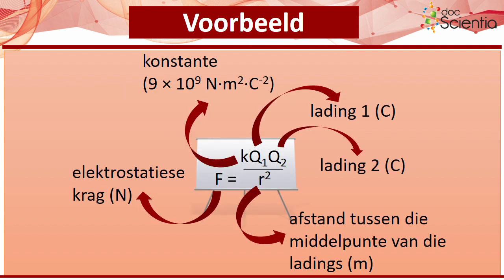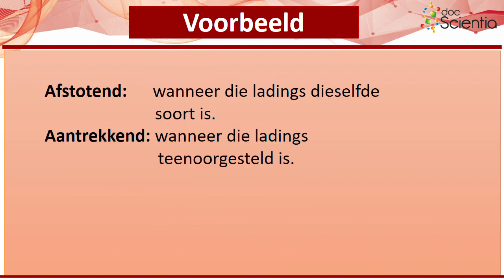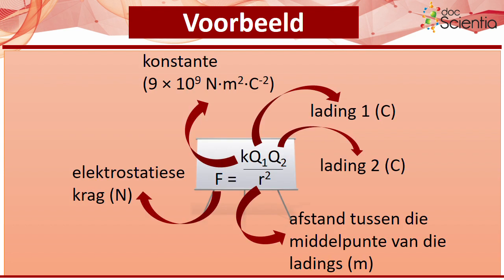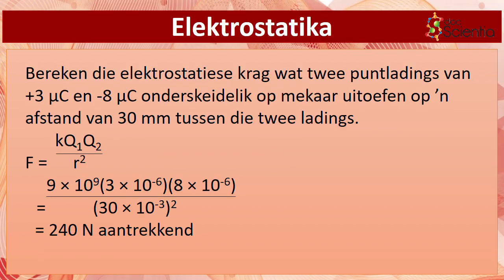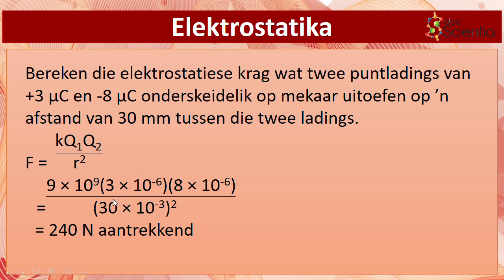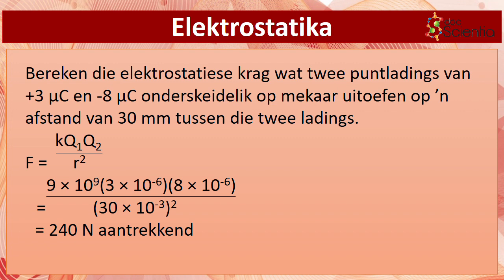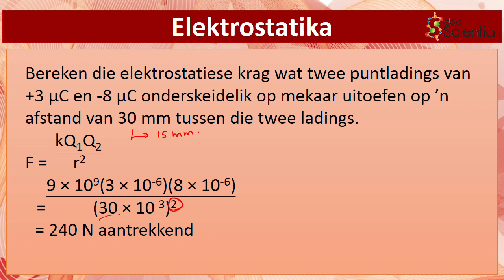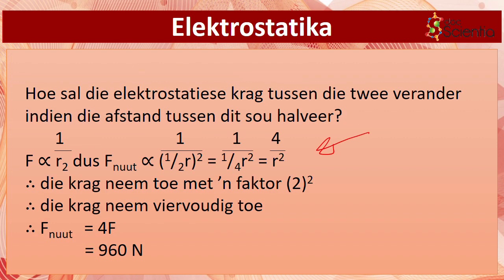Elektrostatika 26 Julie (3)